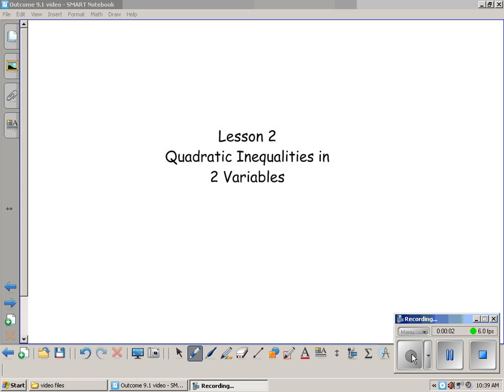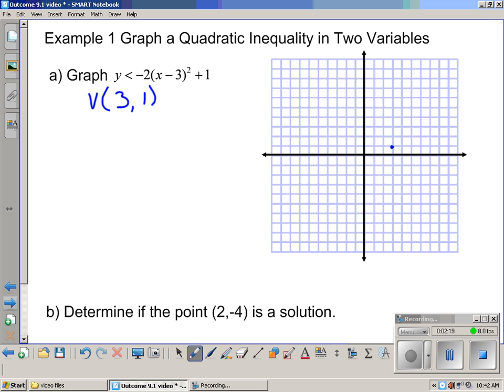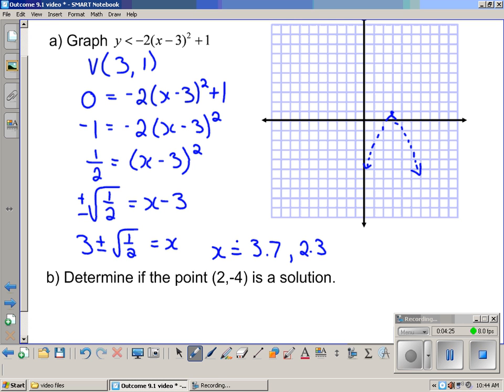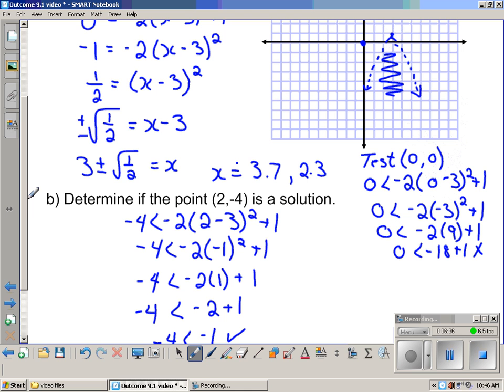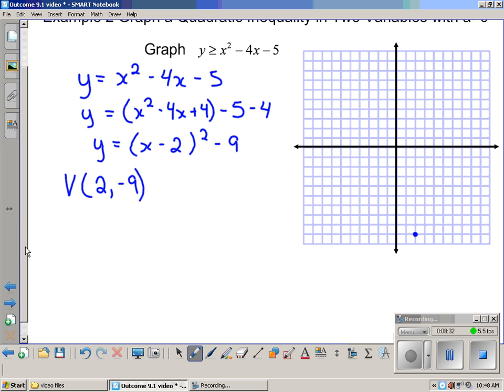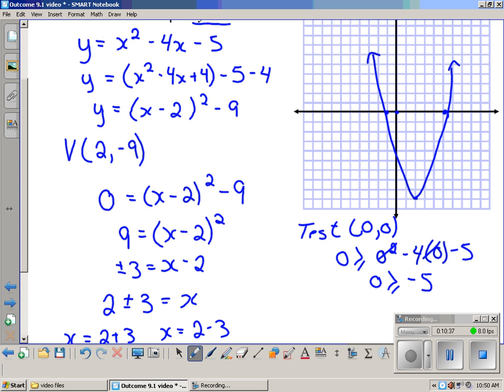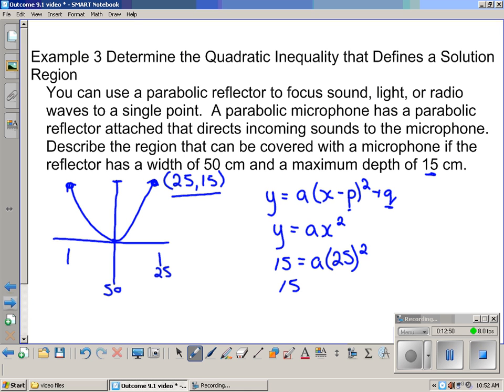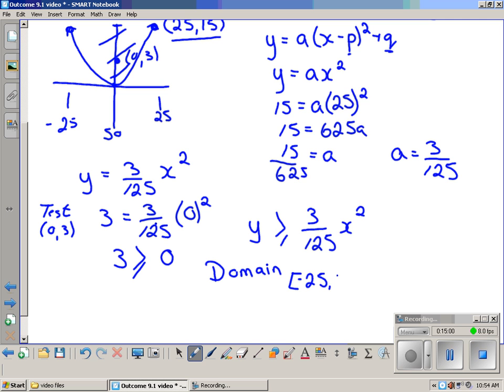Lesson 2 Two variable Quadratic inequalities